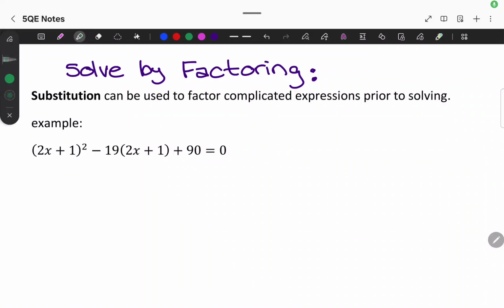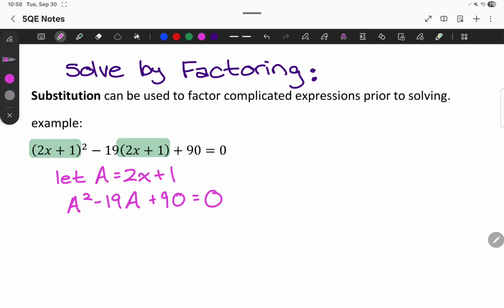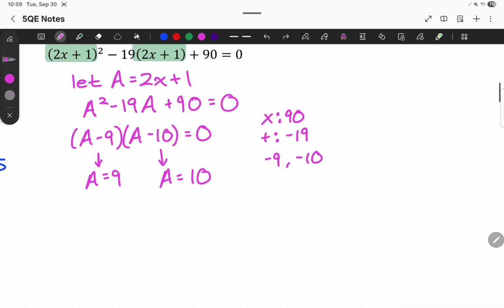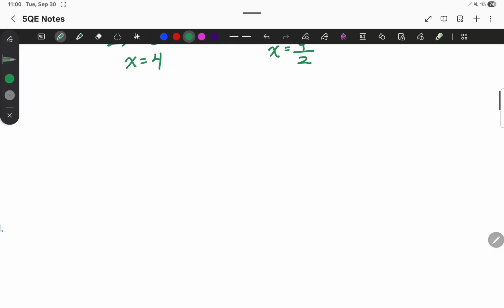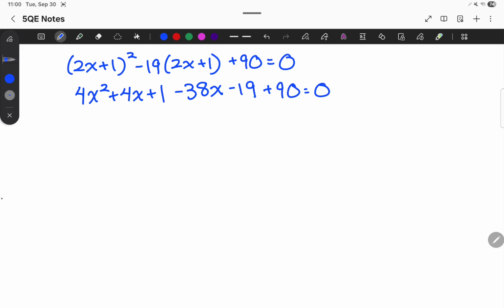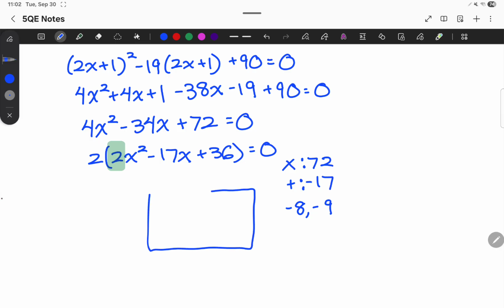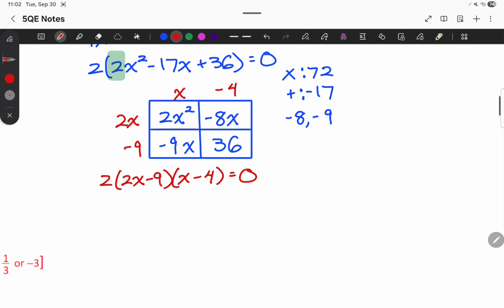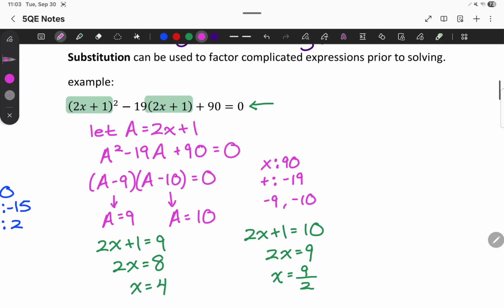Solve by Factoring - Substitution Method